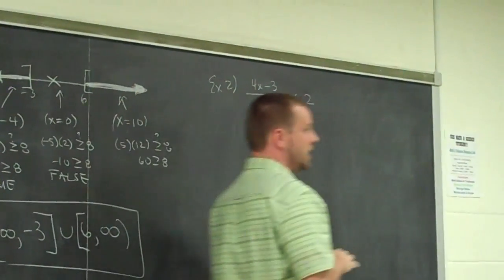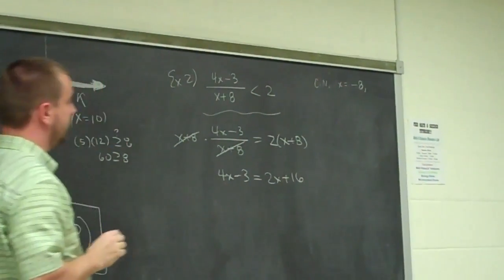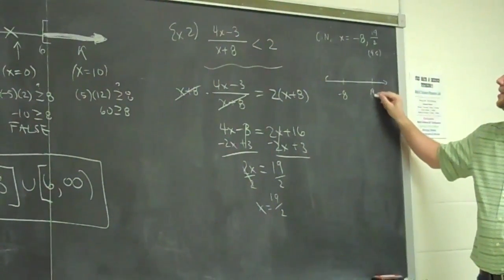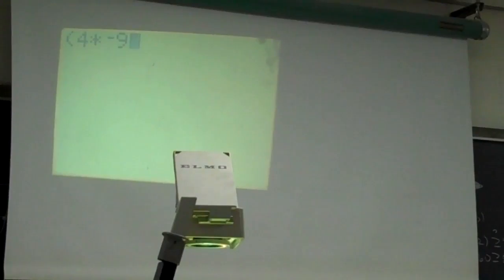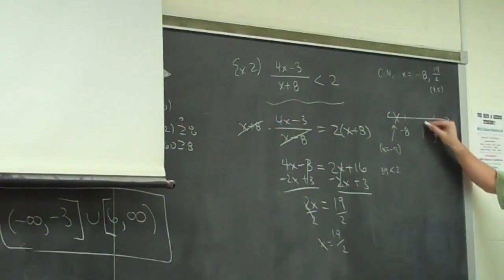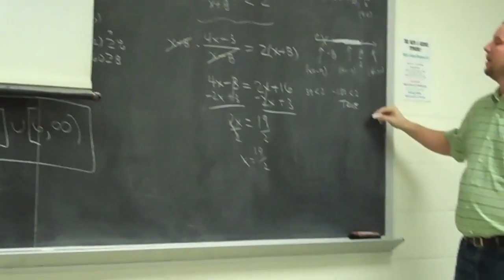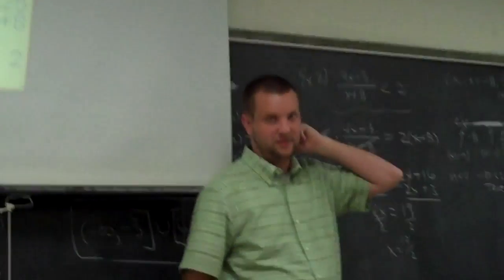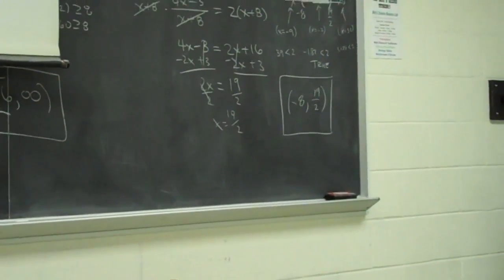College Algebra Sept. 30th Part 7